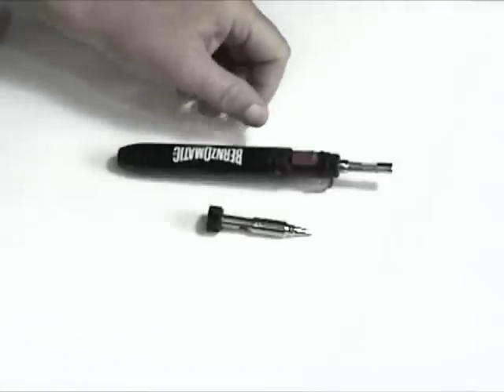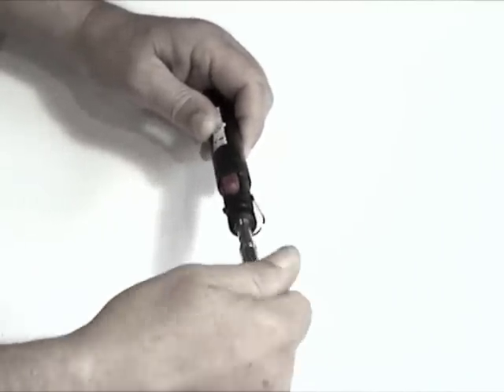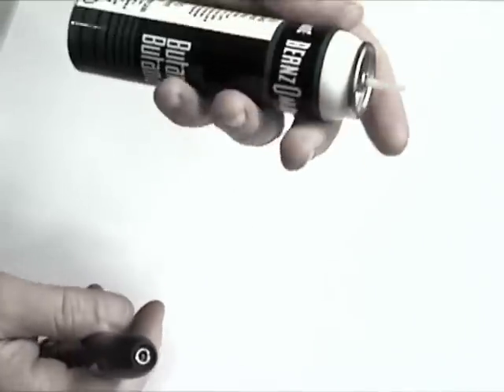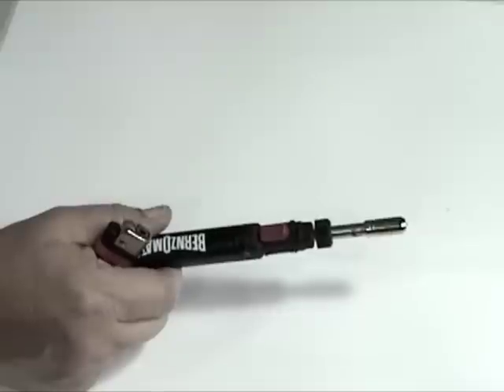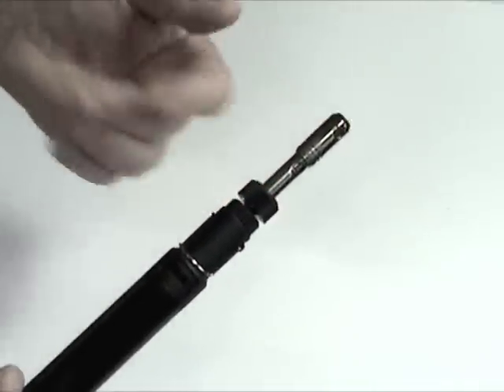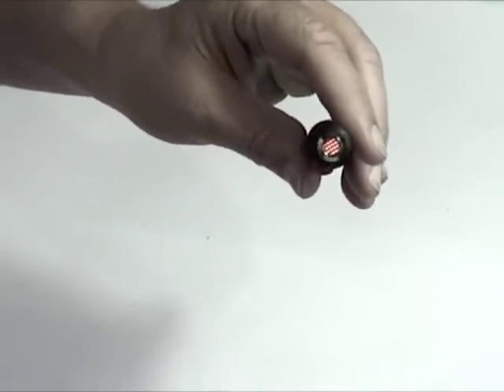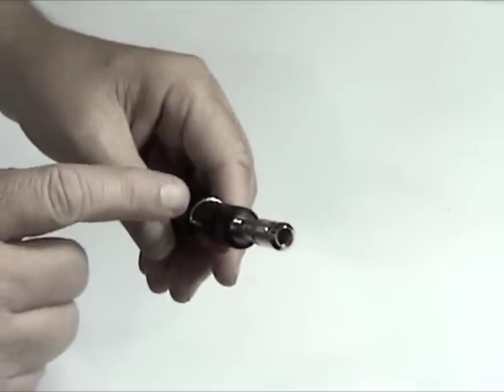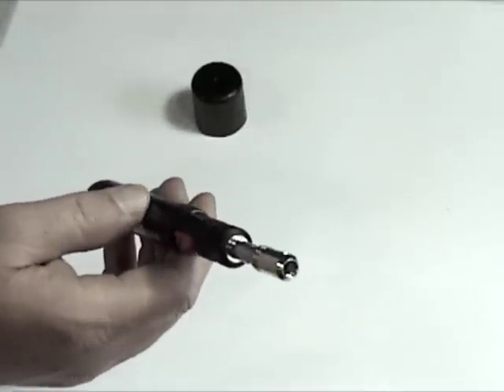3-in-1 Micro Torch from EpoxyJewelry.com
How to use the micro torch from EpoxyJewelry.com. It's for popping bubbles in our UV Glazing Epoxy